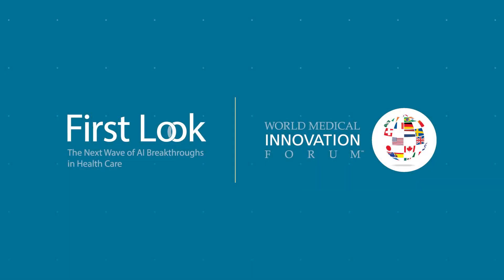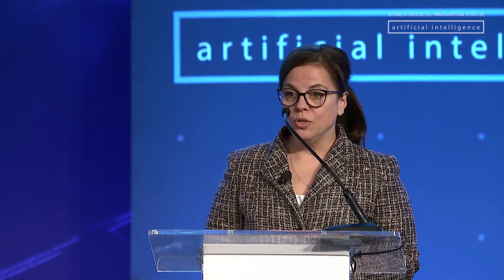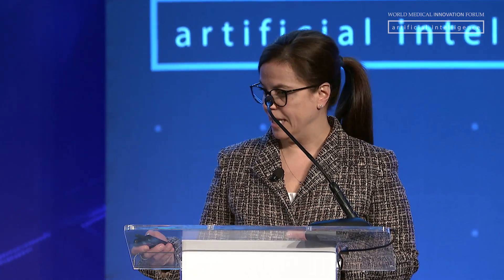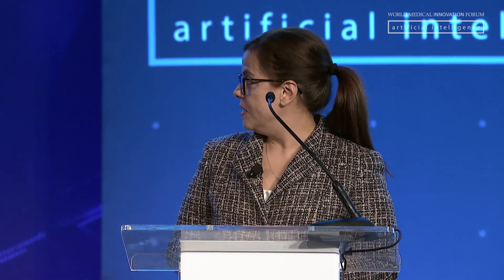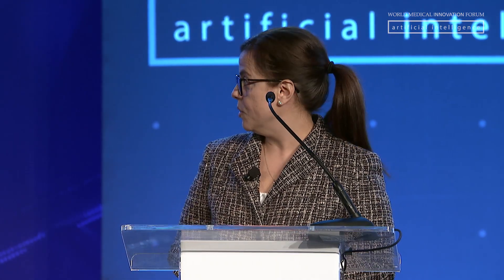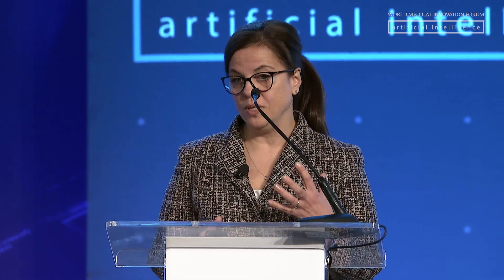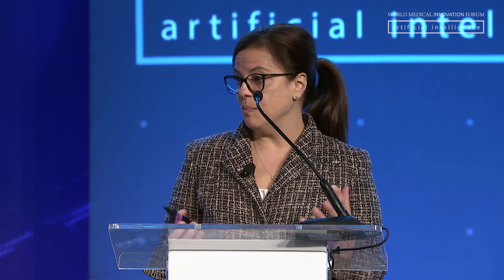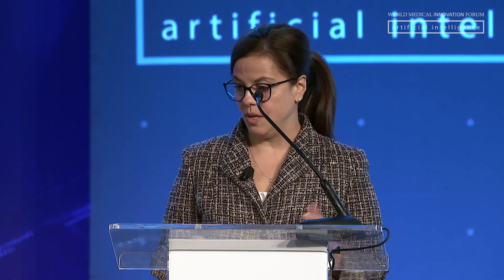2018 WMIF | First Look: Nathalie Agar, PhD, BWH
Mass Spectrometry Imaging for Surgical Pathology and Oncology

Nathalie Agar, PhD, Research Scientist, Neurosurgery, BWH; Associate Professor, HMS